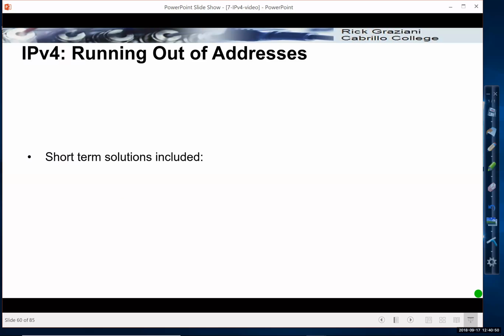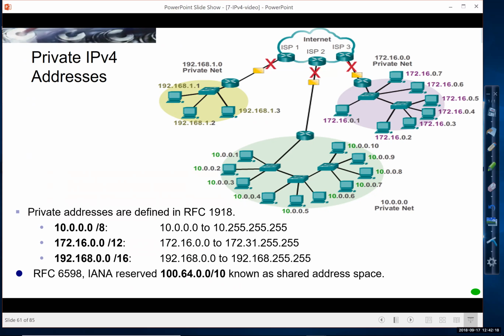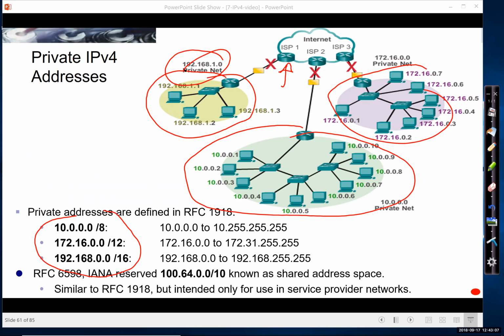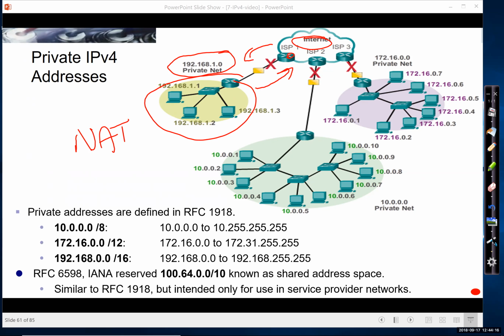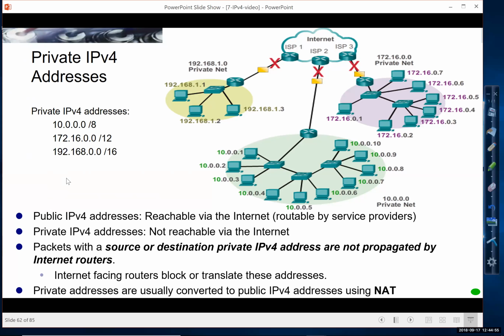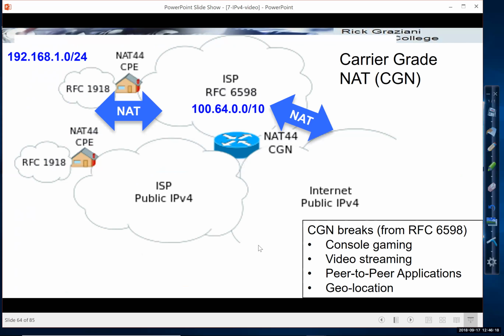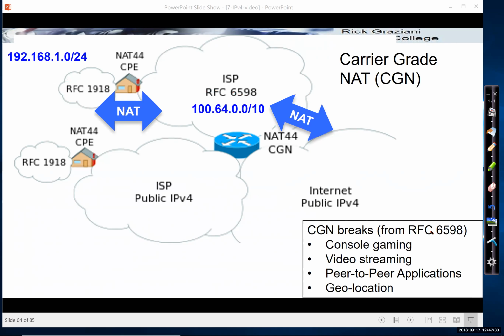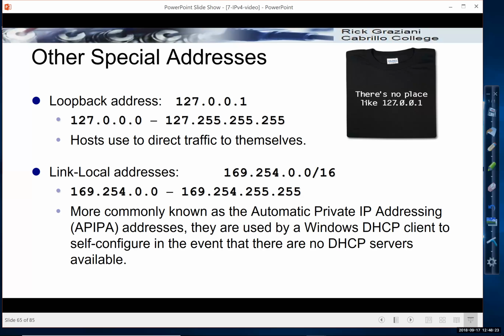Private And Public IPv4 Addresses